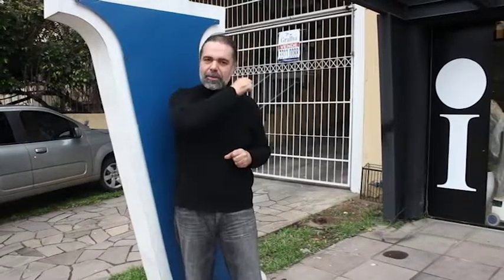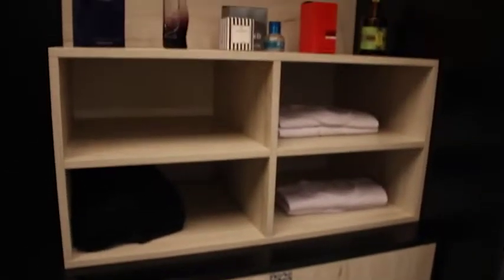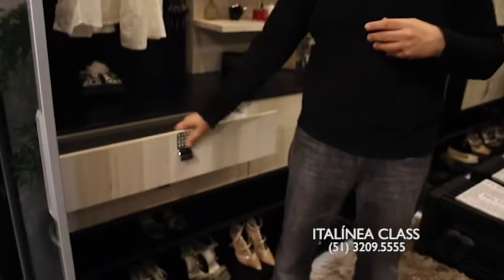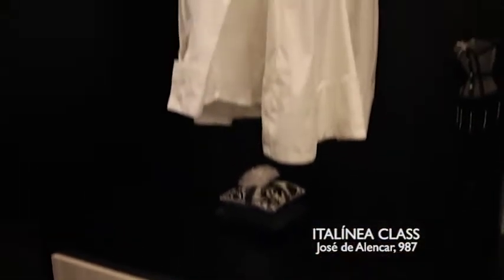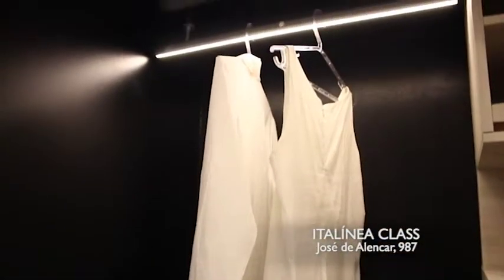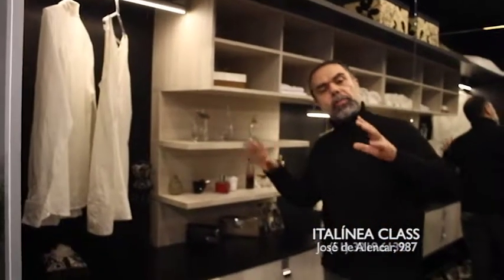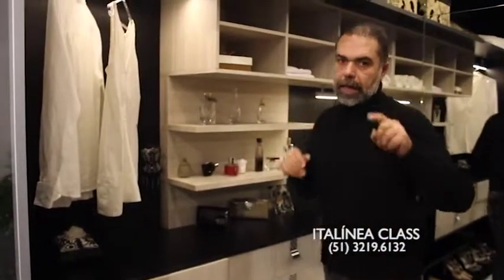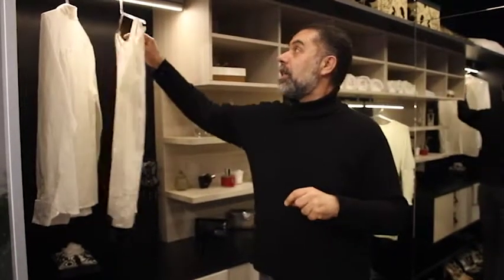ITALINEA CLASS 26/08/18